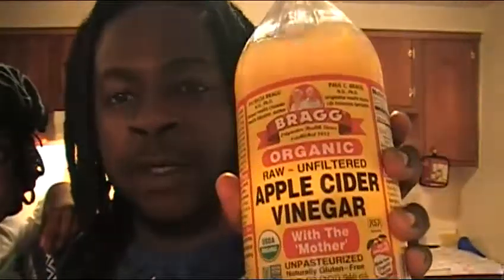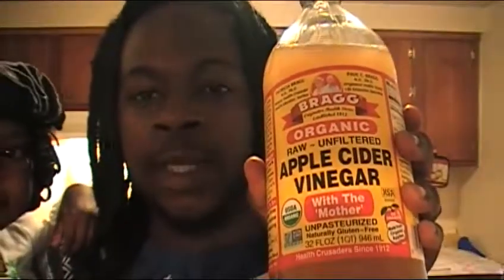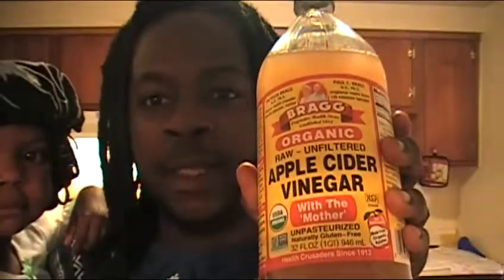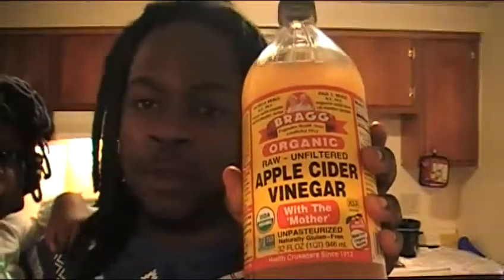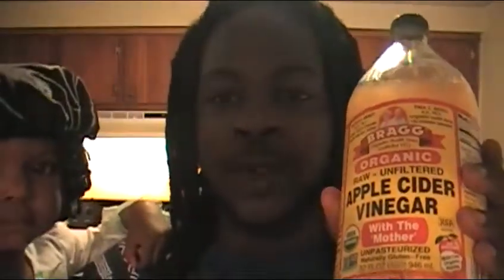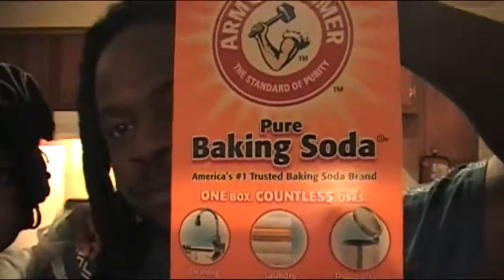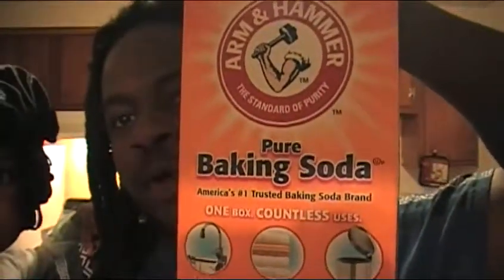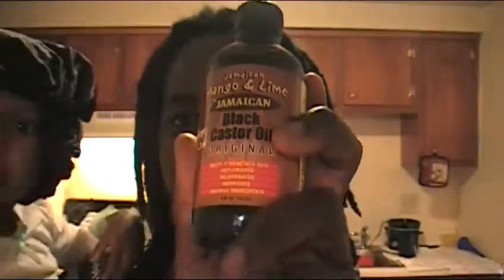Apple Cider Vinegar cleanse for Dreads Part 1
Check out PART 2 for actual CLEANSE